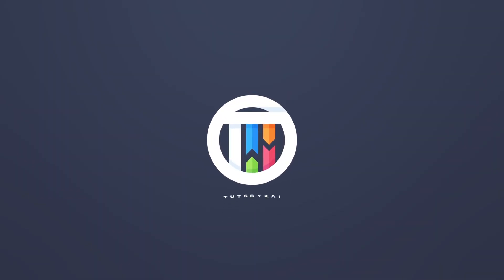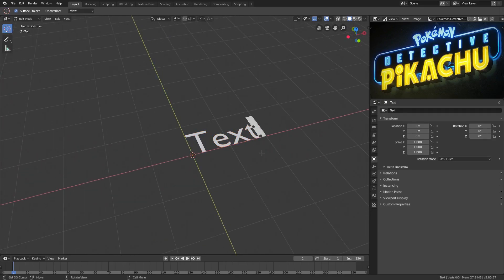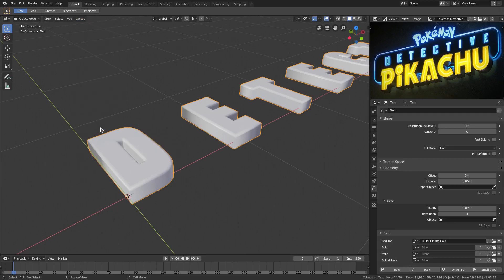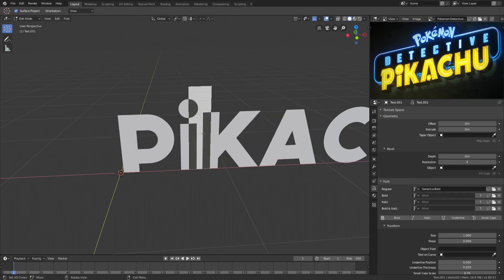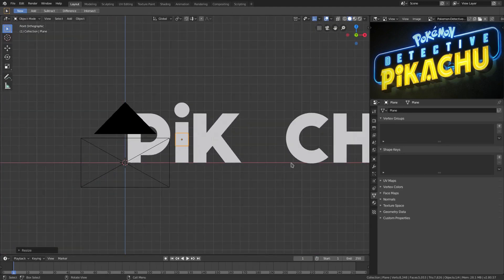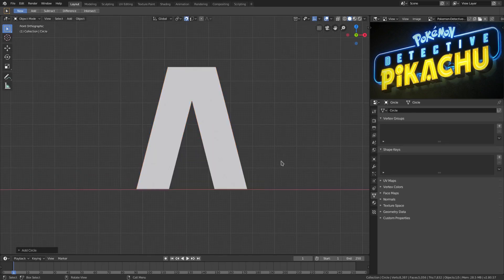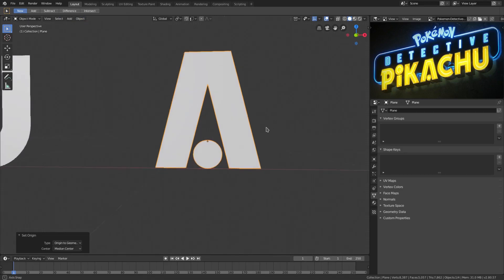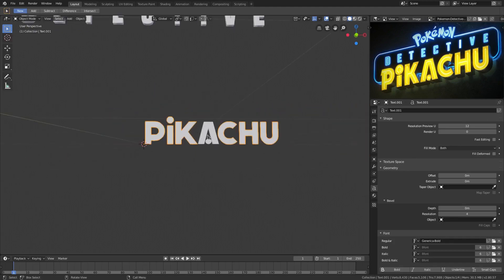How to re-create the Detective Pikachu logo - Blender 2.8 Eevee Tutorial [1 of 11] - Pikachu Font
Today, we start recreating the poster logo , from the upcoming Pokemon film , Detective Pikachu , in Blender 2.8 Eevee !